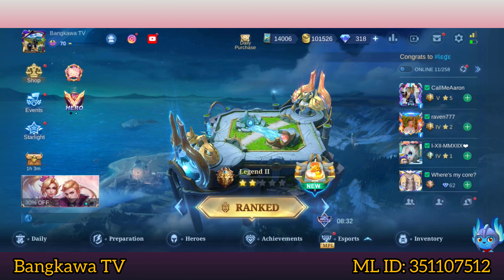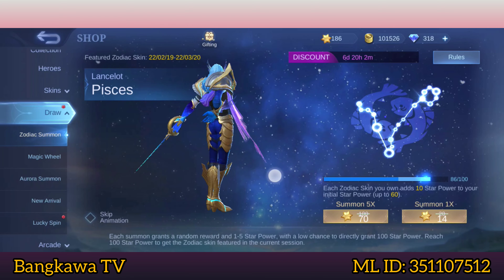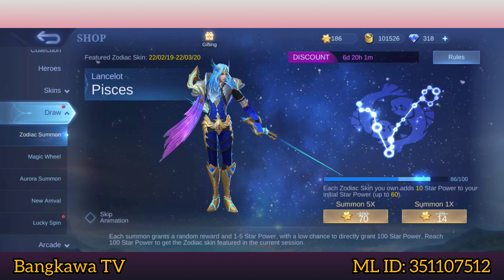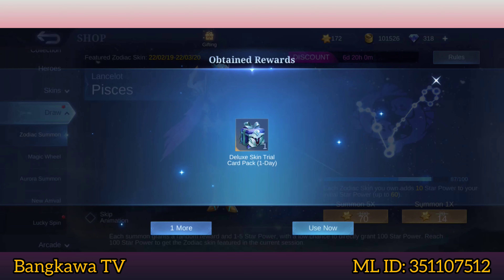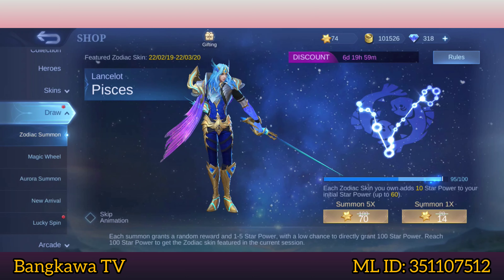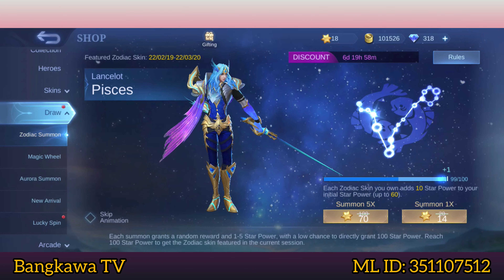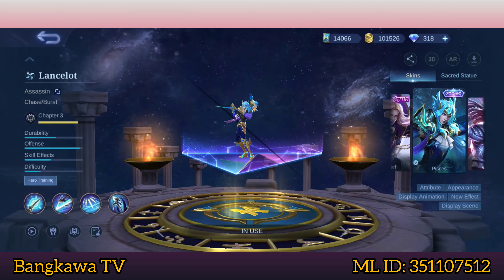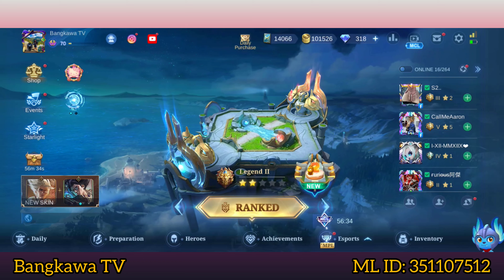Finally! NAKUHA KO NA RIN! ZODIAC Skin Of Lancelot | PISCES | ZODIAC SUMMON | MLBB Bangkawa TV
Hello mga ka Bangkaw!
Kamusta kayo jan?
Watch my new video about "Finally! NAKUHA KO NA RIN! ZODIAC Skin   Of Lancelot | PISCES | ZODIAC SUMMON | MLBB Bangkawa TV"
Did you get your's now?
If hindi pa, kunin mo na ngayon.
Enjoy a discount on drawing on Zodiac Summon Event now!
And get the Pisces Zodiac Skin of Lancelot
Good luck!